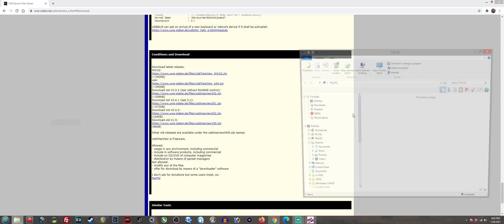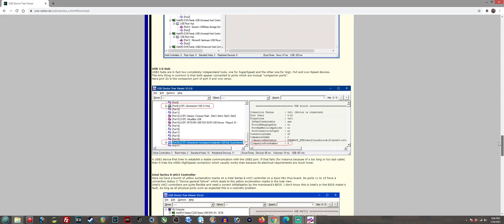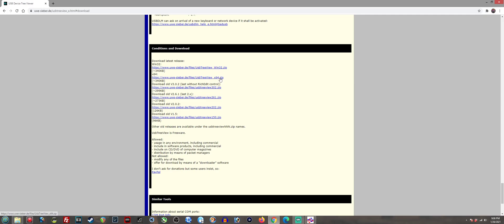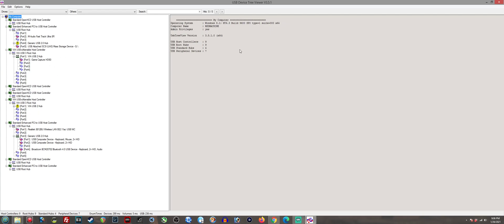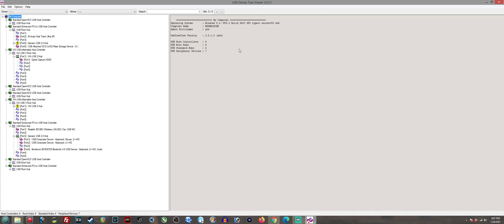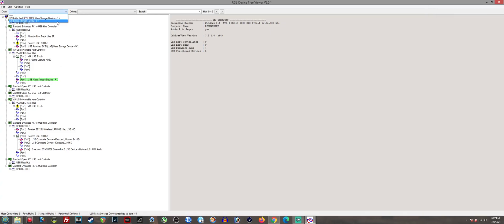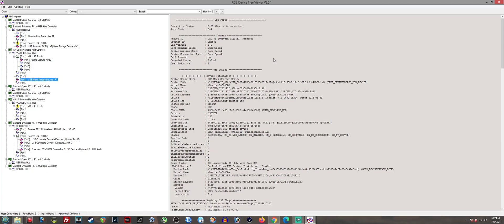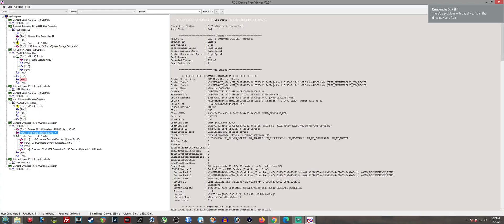How To Check If Your USB Thumb Drive is 3.0 or 2.0 on Windows Operating System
This is a very simple tutorial on how to check if your USB drive is a 3.0 or 2.0
on Windows 10, Windows 8, Windows 7 -